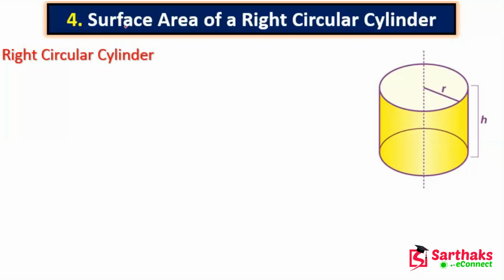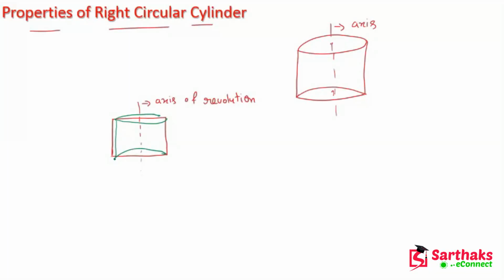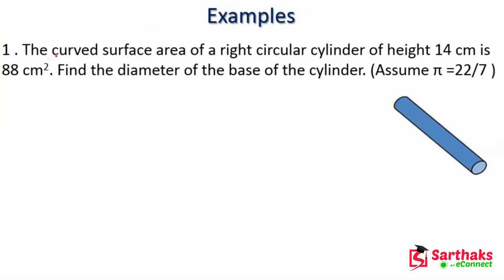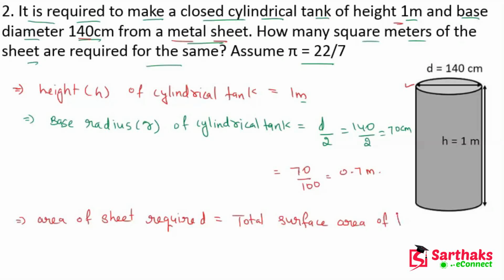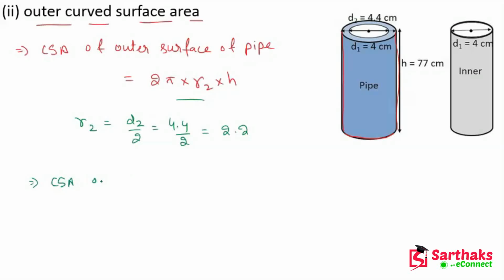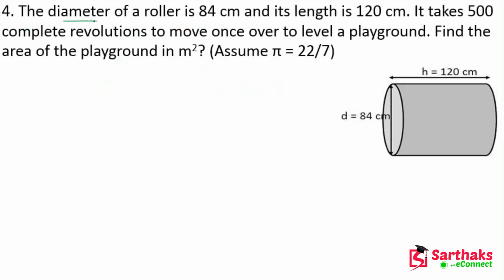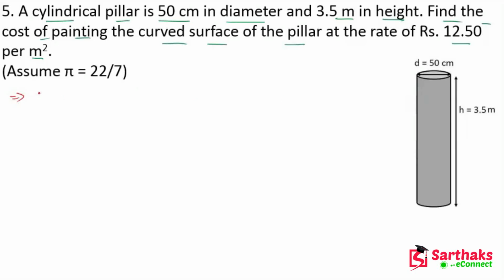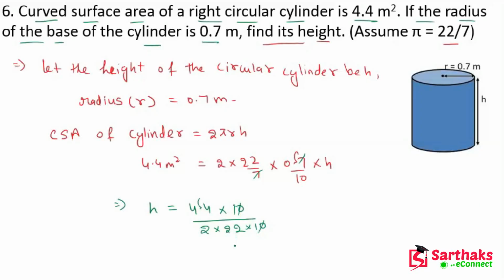Surface Areas and Volumes L4 | NCERT Class 9 Maths